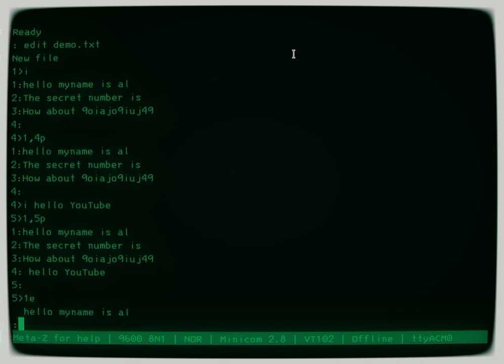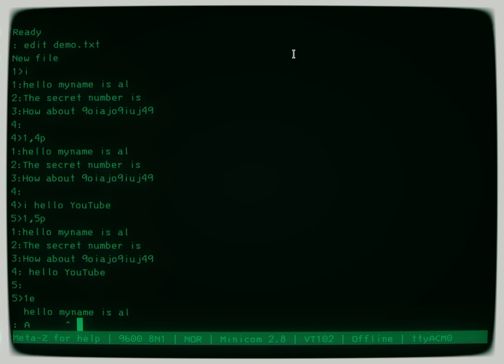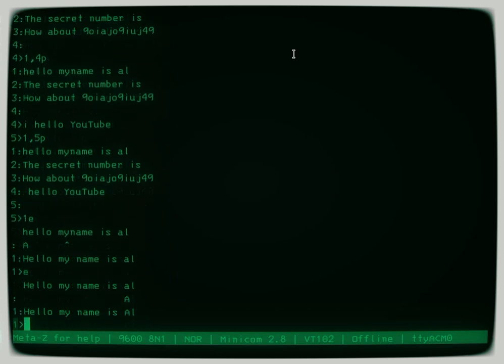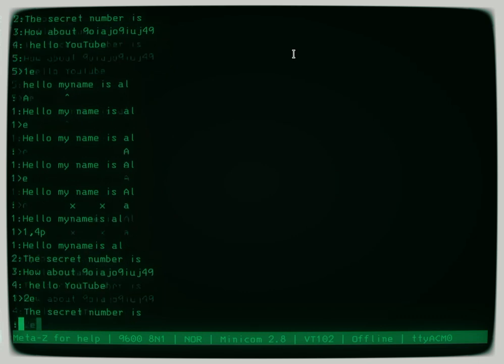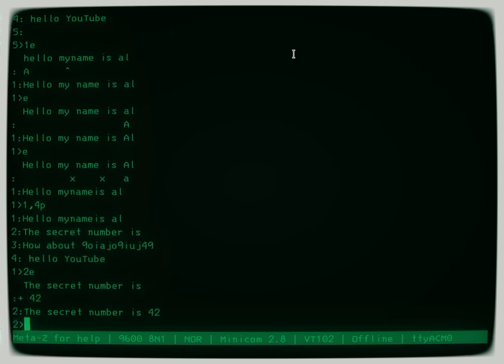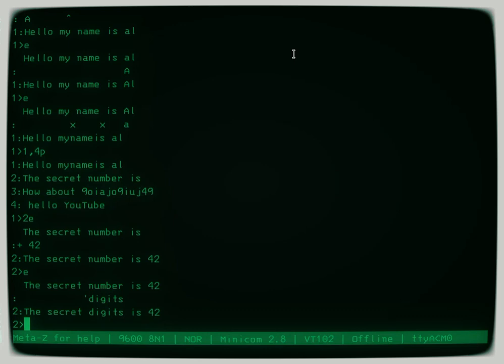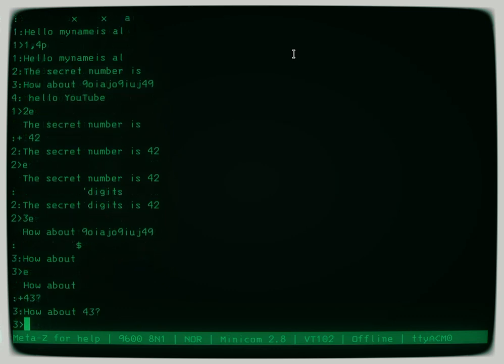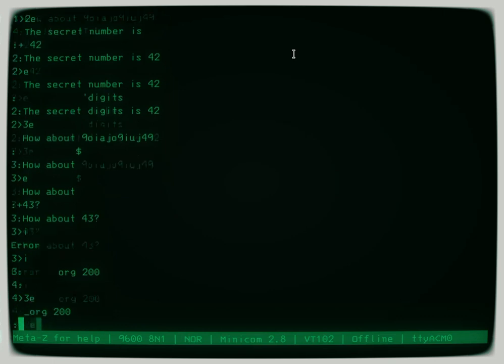ELF/OS (RCA 1802) Line Editor Updates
Just a quick and dirty video showing my updates to edit on ELF/OS.